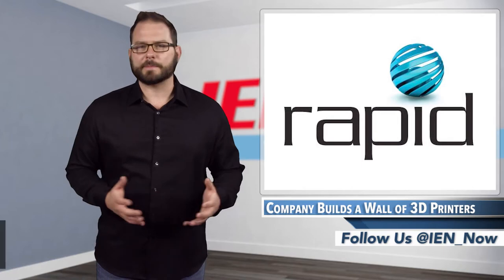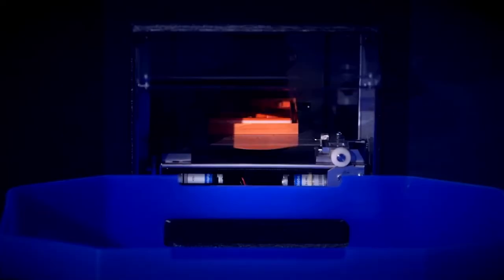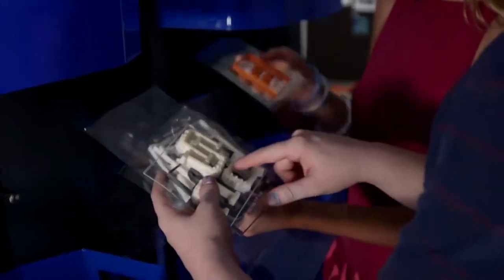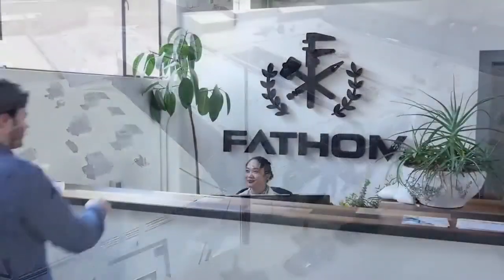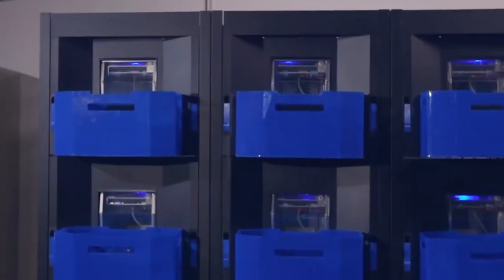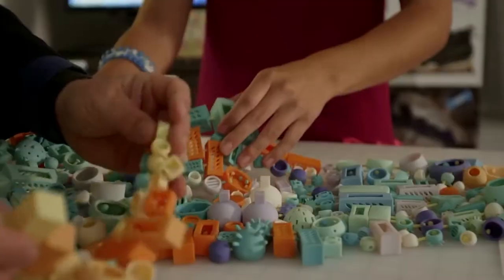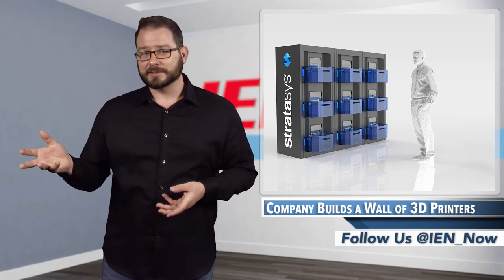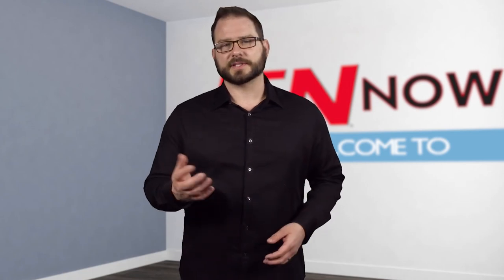IEN NOW: Company Builds a Wall of 3D Printers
On Tuesday, Stratasys revealed its new Continuous Build 3D Demonstrator, an automated, multi-cell additive manufacturing concept designed for low volume production and mass customization.

What is particularly interesting is that the design is scalable, so once it’s commercially available, you can buy these three packs (a single tower of three stacked FDM printers), and they all work together on a cloud-based architecture that manage the continuous, automated file processing and 3D printing. Essentially, you’re never removing parts from the printer, if anything you're emptying a bin twice a day. The parts are printed on a film that is automatically ejected before the next job in the queue starts printing.

According to Stratasys Co-Founder Scott Crump, the new release shows how the company is expanding into continuous build through automation with a demonstrator that marries the company’s Fortus FDM print engine technology with GrabCAD cloud-based 3D printing management software. The working interface actually looks heavily inspired by Tetris.

The company has a number of these systems in the field, and offered the opportunity to speak with three reps who have been beta-testing the 3D demonstrator at their facilities.

Dylan Oliver, General Manager with Oakland-based advanced manufacturer FATHOM was impressed with the demonstrator's output. His company, which also has a facility in Seattle, was printing hundreds of parts for customers. Now, he’s printing thousands of parts in waves, all using FDM technology that is familiar to his customers.

Jason Lilla is the regional account manager at In’Tech Industries, a Ramsey, MN-based tool-maker and injection molder that is using the 3D Demonstrator as a bridge tool to get concept parts into the hands of clients before they buy a tool. The injection-molded-grade parts brought the company new customers who wanted to get parts into the market quickly without the upfront tooling cots.

The use case that I found the most interesting was from the Savannah College of Art and Design (SCAD), and it wasn’t just because the school's dean, Viktor Ermoli, has the most amazing selection of bow ties. SCAD’s Design Lab provides the school’s 13,000 students with access to 3D printing, but the school had a huge backlog. Some students used to wait up to four weeks to get their hands on a part, which could mean the difference between passing and failing a course. With the 3D Demonstrator, SCAD is able to print more parts, faster, and more reliably. It works out to about 50 parts per day.

I must admit, that when Stratasys first unveiled the latest demonstrator, the first thing that I thought about was how it so closely resembles the Voodoo Manufacturing concept in Brooklyn, NY. Eerily similar. But Voodoo uses Makerbots and Mr. Ermoli has some experience with Makerbots in his lab. He said, “Makerbots are unreliable, and not designed for commercial purposes.” He said that if he had 20 Makerbots, he had 20 headaches, compared to nine sure bets with the 3D demonstrator.

Stratasys bought Makerbot in 2013.

However, the 3D demonstrator is not yet commercially available. While the company did note that other customers have them installed, they wouldn’t release the total number of machines in the field, or an estimated time when they will be on the market.

So if you want one, maybe it’s time to pick up a few credits at SCAD.

This is IEN Now with David Mantey.